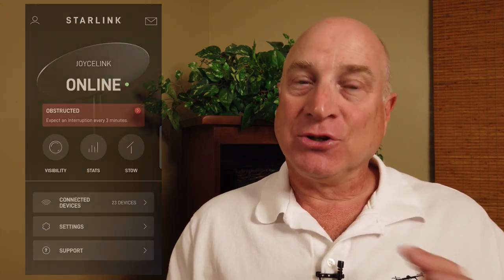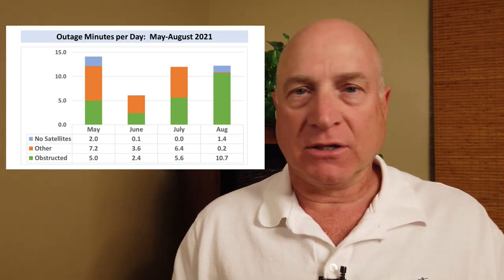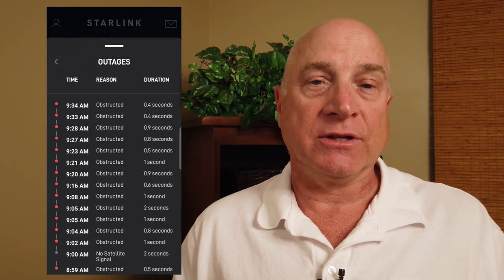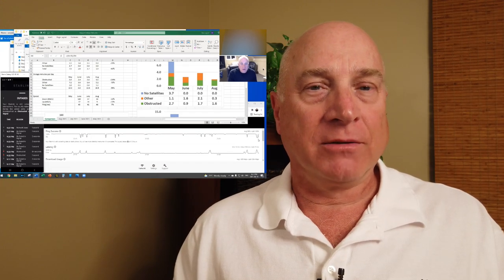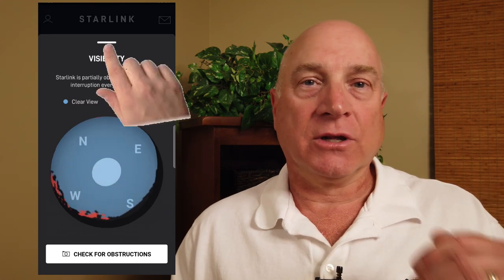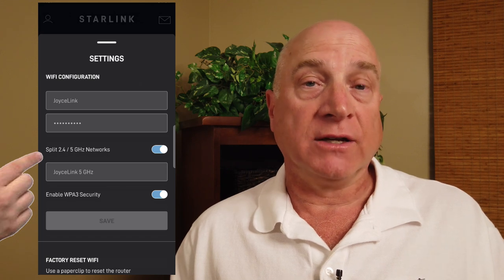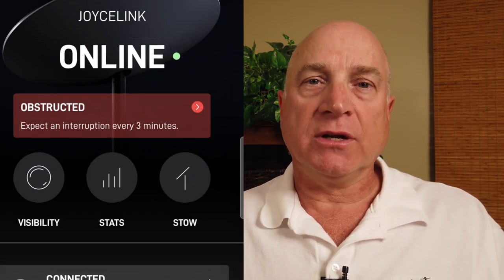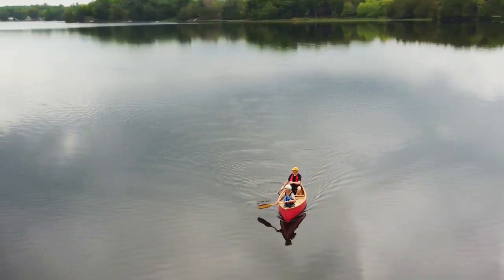Cool Tricks in the new Starlink App: My August 2021 Report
Let's check out my updates on my August 2021 experience with Starlink, including the new features in the Starlink App! I've had Starlink since March of 2021 and am located in Ontario Canada at latitude 44.5°N. Yes, I know this is beta, and yes, I know I'm partially obstructed by trees.